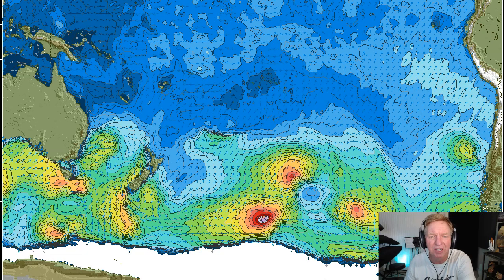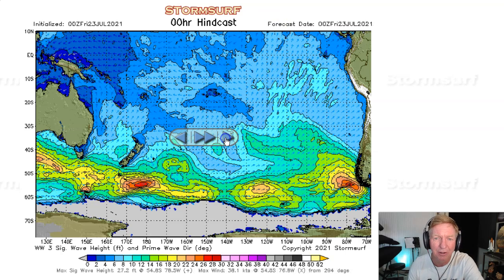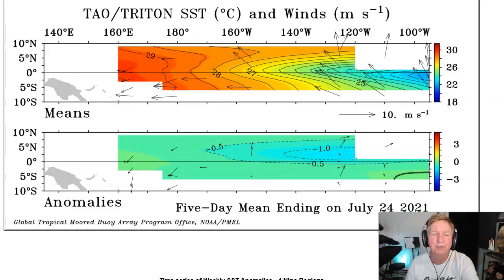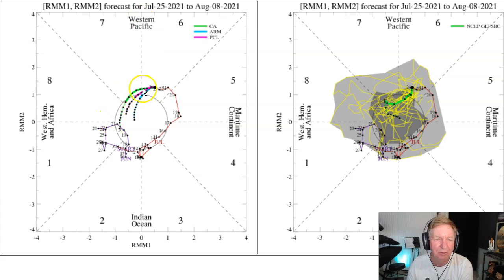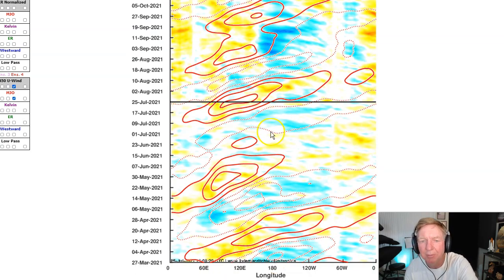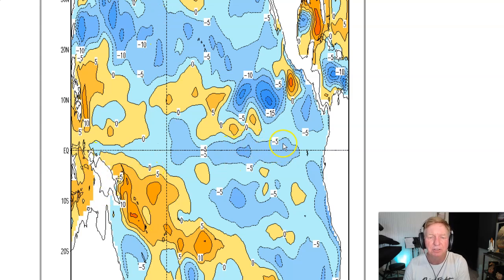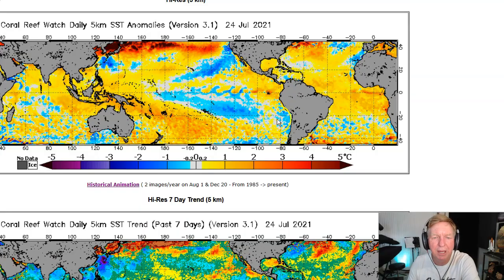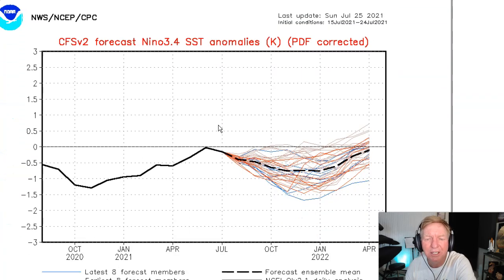Stormsurf Video Surf Forecast - Episode #391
Surf forecast, MJO forecast and LA Nina forecast for the week starting Sunday (7/25/2021).  The Longterm forecast starts at about the 12 minute mark.